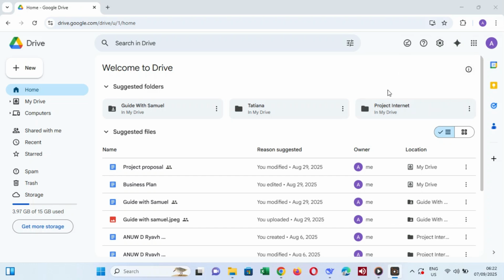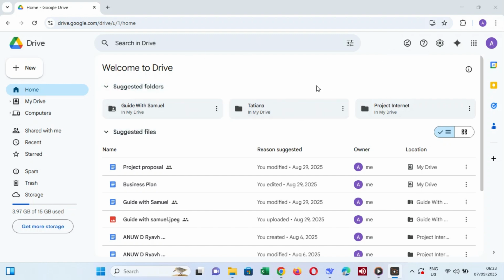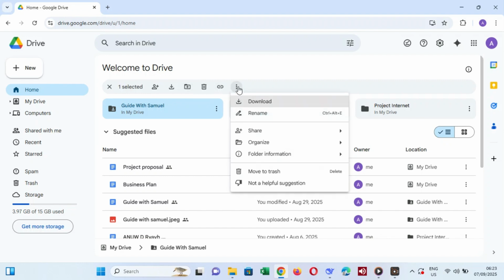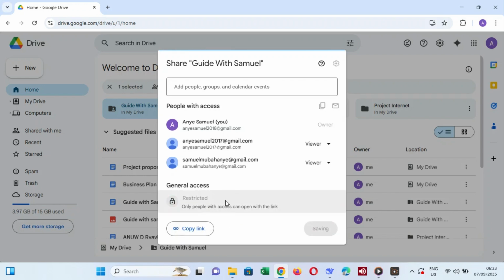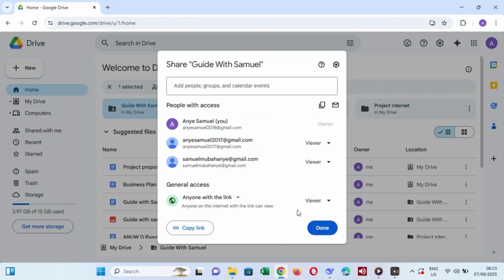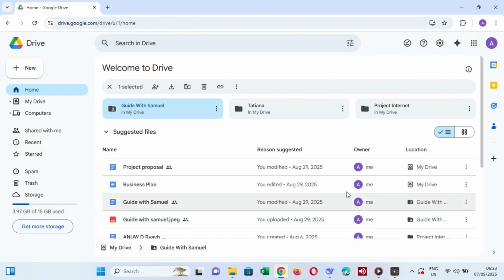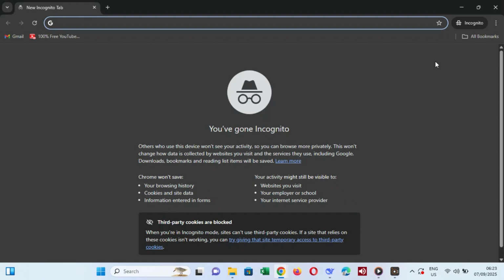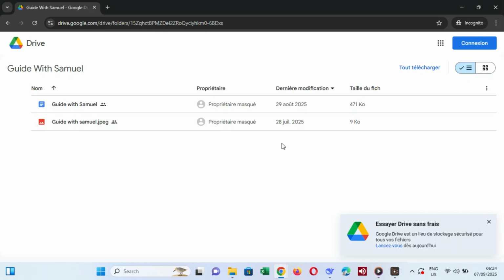How to Allow Anyone with Link to View Google Drive Files | Step-by-Step Guide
Want to share a Google Drive file or folder with anyone using a link? Here’s how to do it safely and quickly:

 and sign in with your account.

Select the File or Folder – Right-click on the item you want to share.

Click Share – In the menu, choose Share.

Change Link Settings – Under Get Link, click Restricted and select Anyone with the link.

Set Permissions – Choose Viewer so others can only view, not edit.

Copy Link – Click Copy Link to get the shareable URL.

Share the Link – Send the link via email, chat, or any platform.

✅ That’s it! Anyone with the link can now view your Google Drive file or folder without signing in.